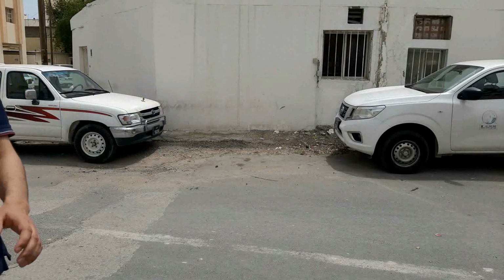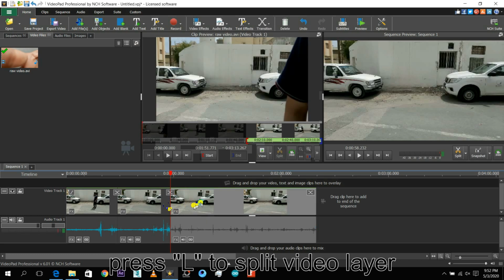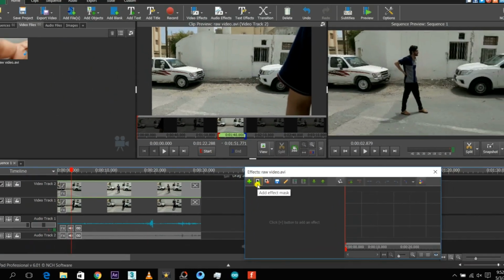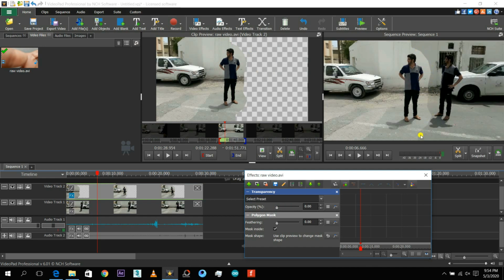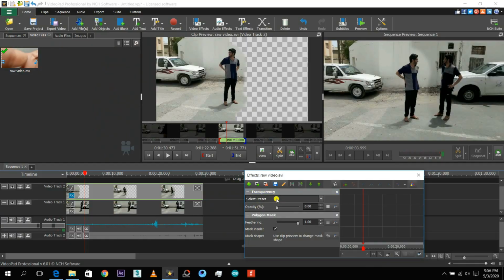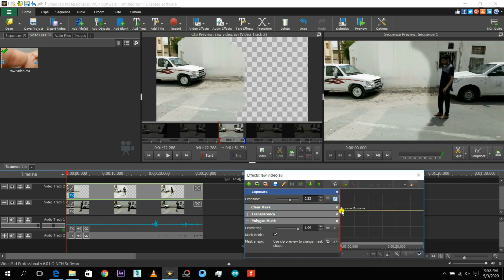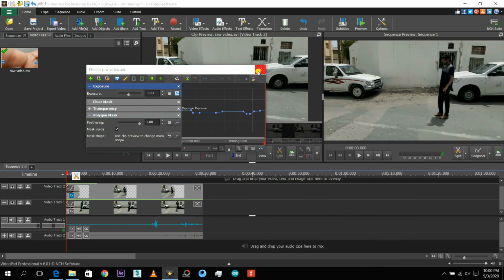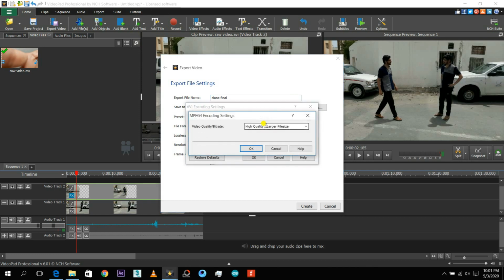How to Clone/Double Role Yourself in Video | Videopad Tutorial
Ok Guys, This is the Tutorial that i am too excited about, In this tutorial you clone yourself and you appear as two in video. You can do two, three, and many more clones in same video by this method.